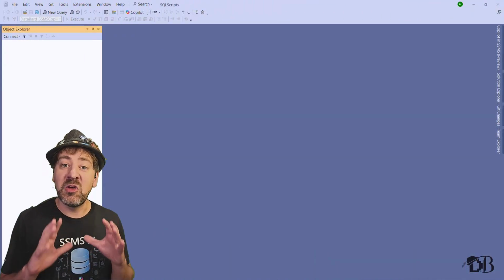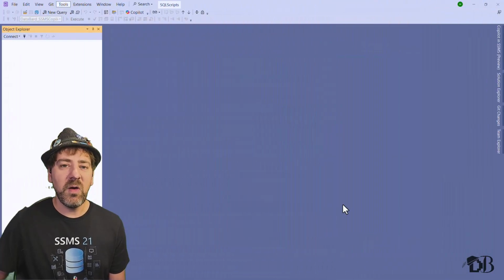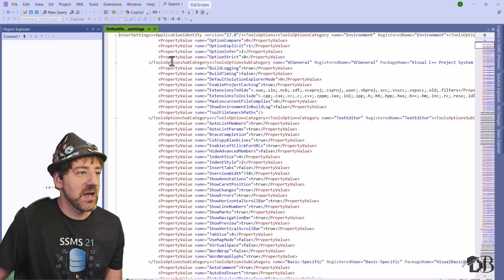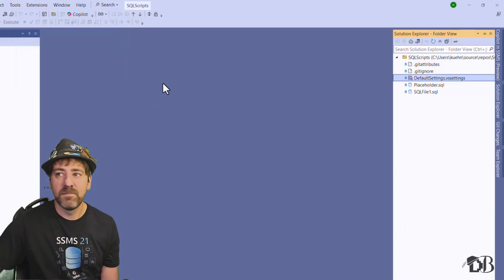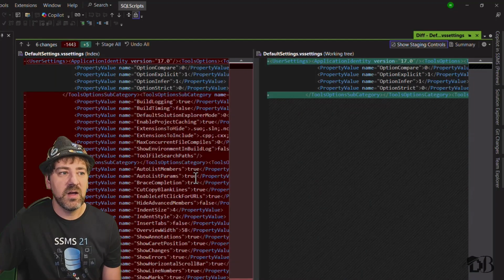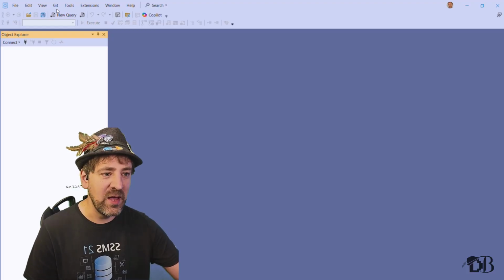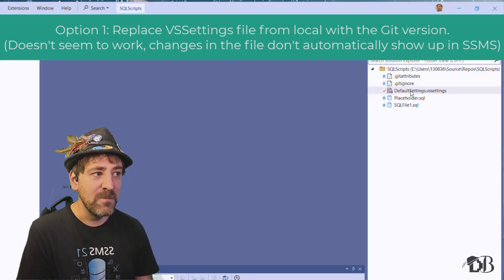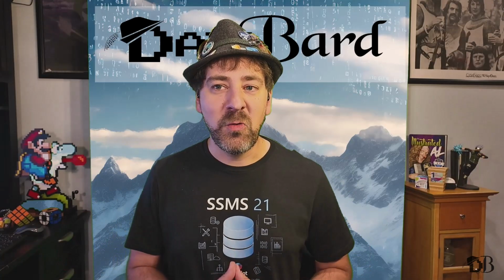Migrating Your Settings Across All Instances of ssms21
Want the same universal settings in every instance of SSMS? Check out this video for tips on migrating your settings!
00:00 Introduction
01:08 A Puppy Appears!
01:18 Click
01:38 Export Settings
06:38 Import Settings